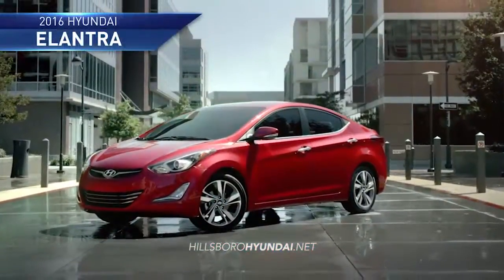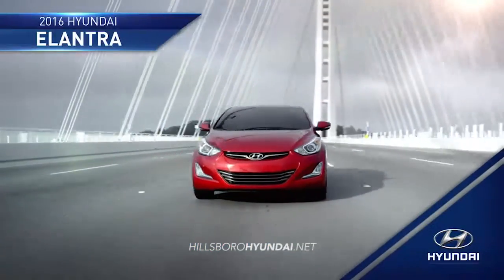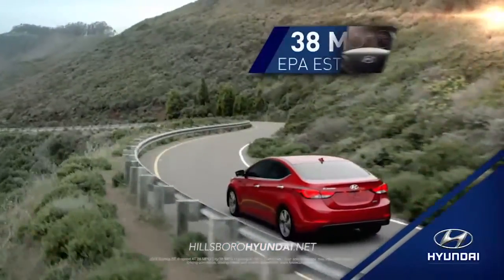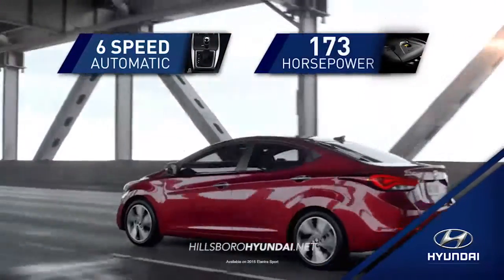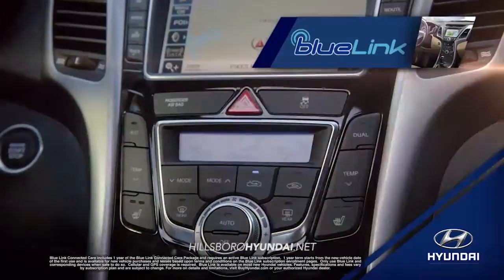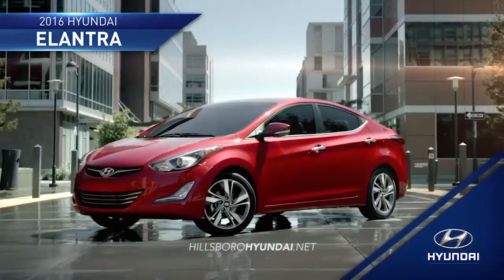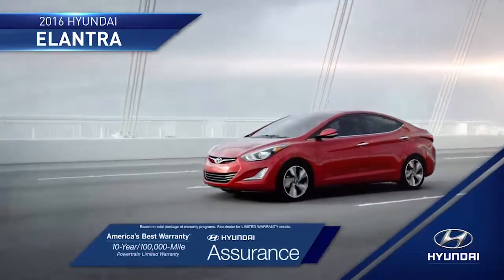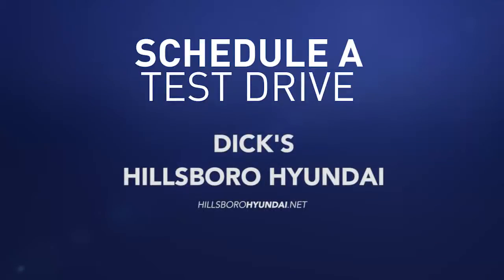hdaa dicks hillsboro 2016 elantra overview